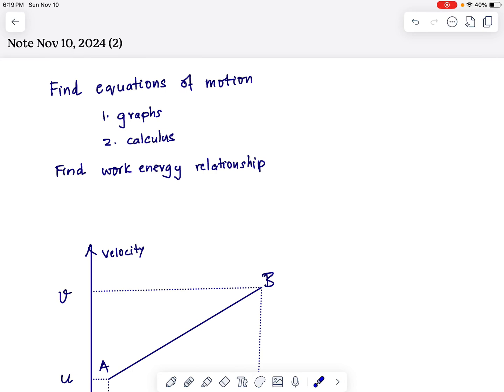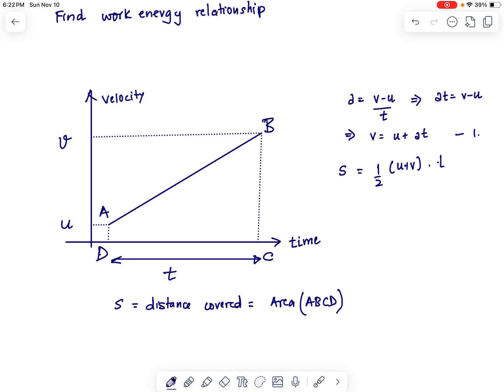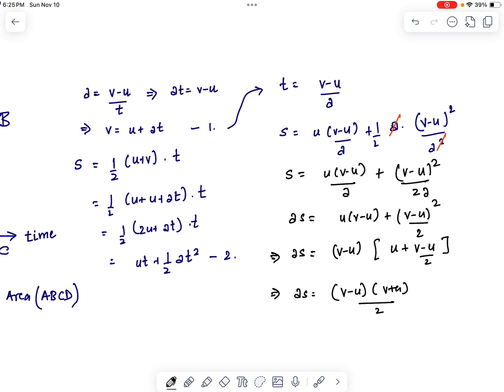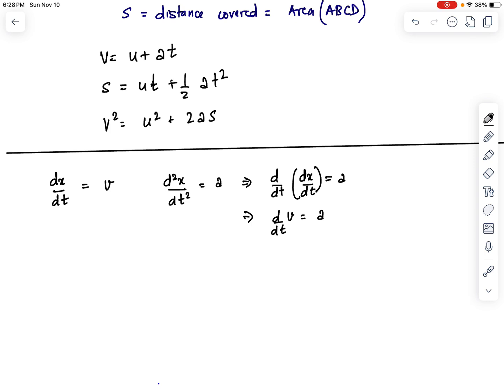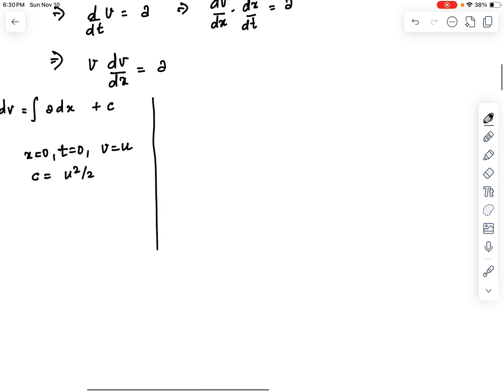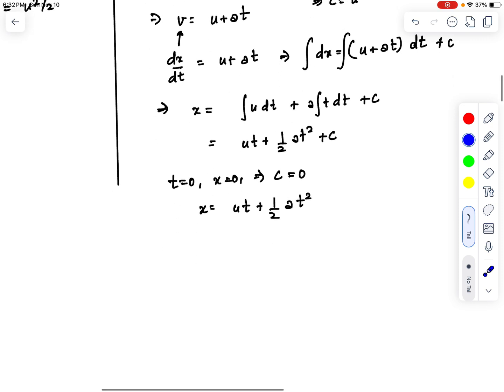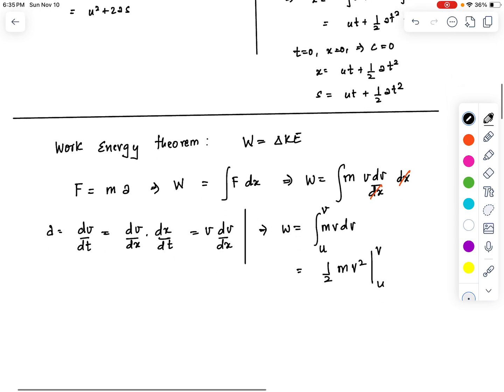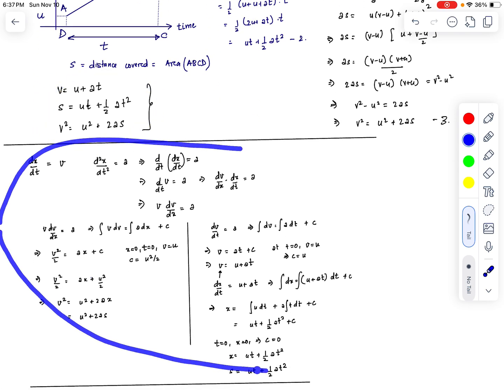Derivation of the kinematic equations and work energy theorem.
Do you want to know how the kinematic equations of motion are derived using calculus and graphical methods? How do we derive the work energy principle? Watch this video to find out.